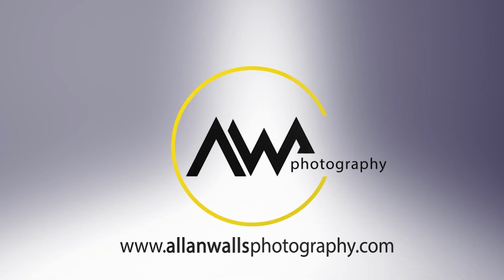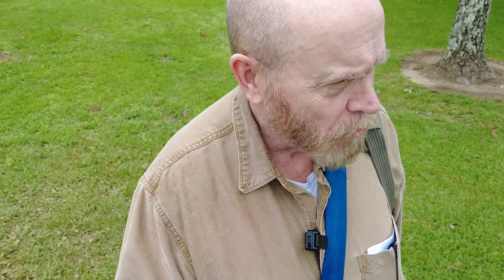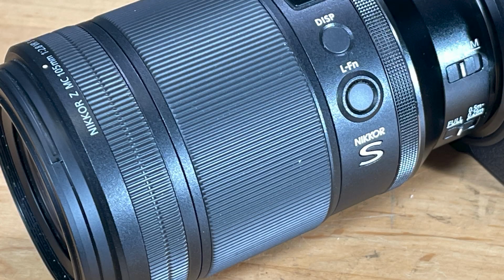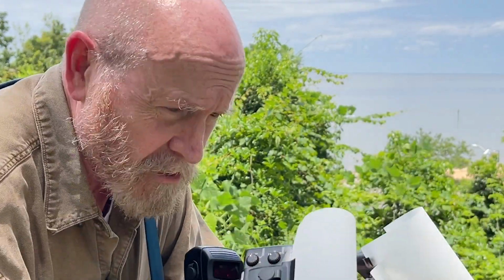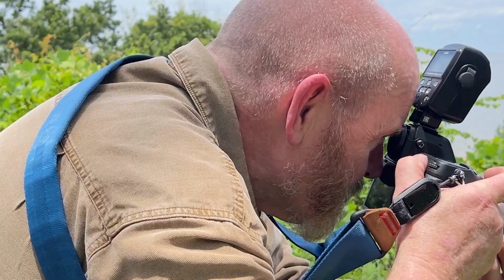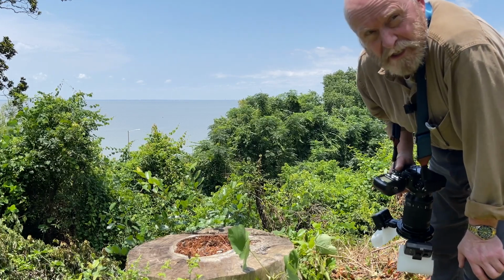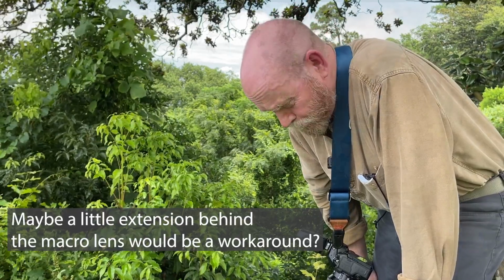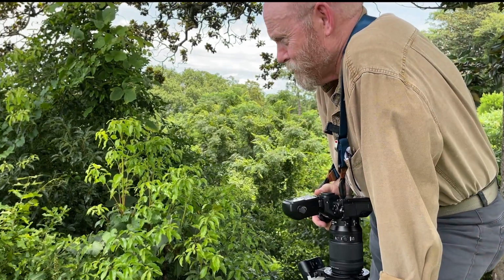The New Standard - one macro photographer's thoughts on Nikon's MC 105/2.8 S macro lens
The New Standard

Thinking about getting a Z8, or the MC105 f/2.8 VR S?
Or at Amazon
The 105 lens - at Adorama
And on Amazon
The R1C1 is available through amazon
Here is a link to the SB5000

***I suspected I was seeing some lag in the manual focus mechanism of this lens. But I was quick to write it off to my own inexperience with “fly by wire” control loops. Well as it turns out, there was some real lag but it is fixed with a simple firmware update, so I did not put that footage back into the video as manual focus lag appears to have been corrected***

Enjoy the review - this is a killer lens!

You want to hang out somewhere else on the interwebs? Here is how you can find me on:

You could buy me a cup of coffee via PayPal, but clicking